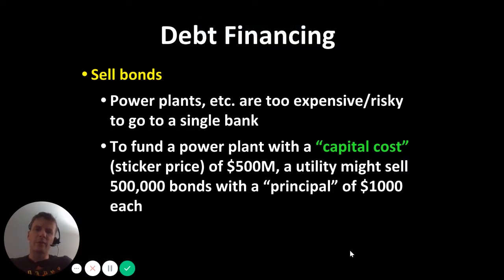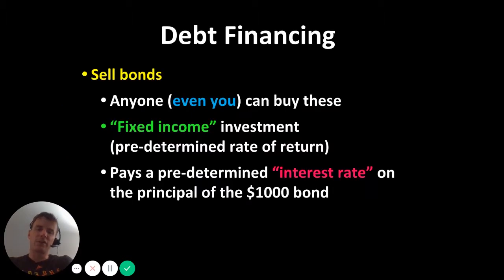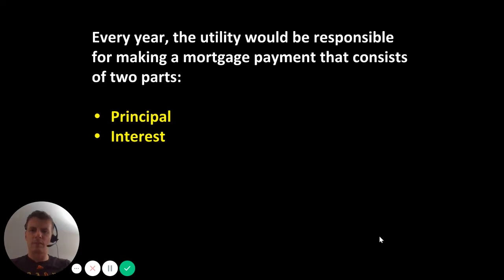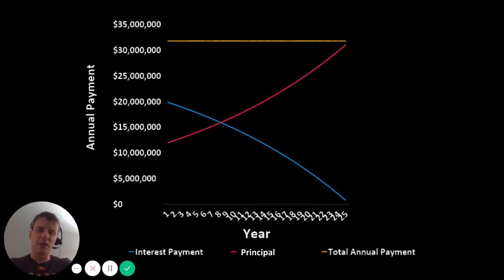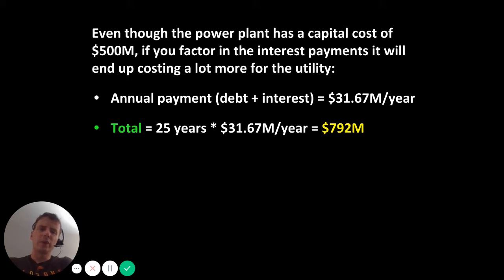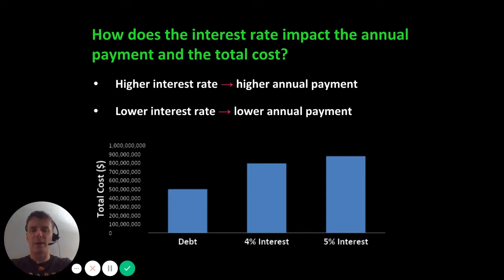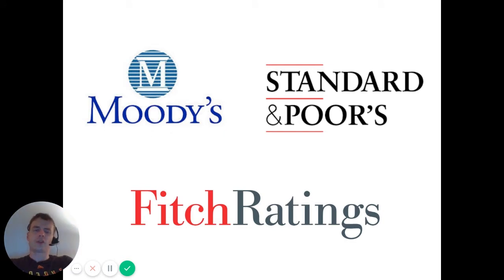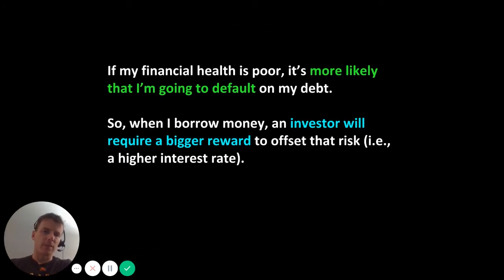ES 300 - Basic accounting and project finance - Debt financing